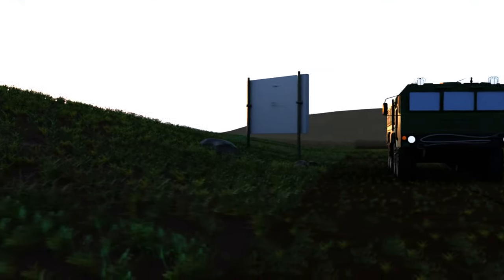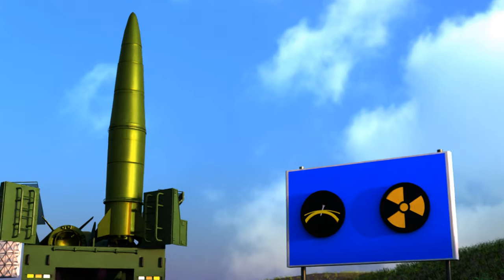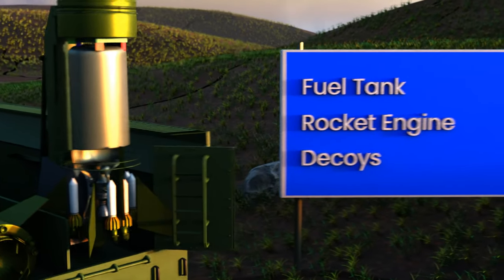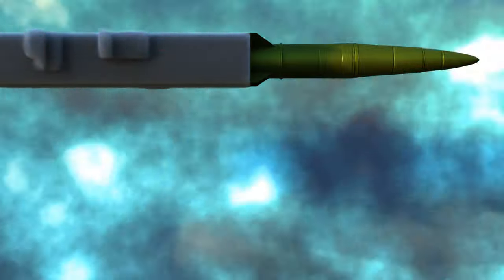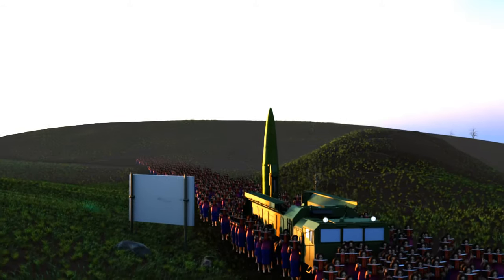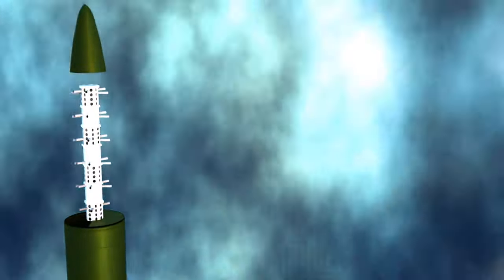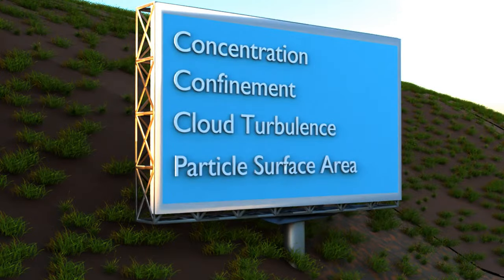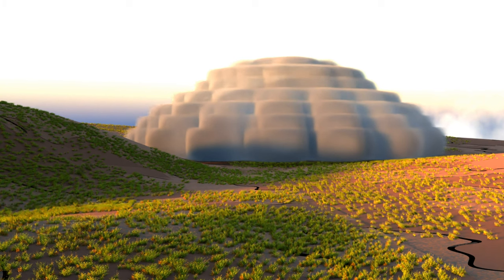9k720 Iskander-M missile Explained. The Science of Thermobaric/Vacuum Bombs. [3D viz]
What is inside Russia's 9k720 Iskander-M ballistic missile aka SS-26 Stone by NATO. Find out its range, top speed, warhead capacity, flight ceiling, evasive features and cost.
This oddly paced video attempts to explain the basic science of a thermobaric weapon(often called a vacuum bomb in the latest news) while showing iskander missile in action.
KN-23, officially the Hwasong-11Ga also got its external design from Iskander-M.

This special pixel operation took way longer than expected.🙃
Reason being poor planning and underestimating the various challenges involved in such projects. No GPUs were harmed in the making of this video.🫠

Modelling, Texturing, Lighting, Simulation & Animation: Unfortunately me.
Camera: Me again. My trial will start next month.
Voiceover: Not by Armie Hammer.

Timecodes
0:00 No intro
0:11 Total missiles in a Iskander system
0:18 Types of warheads in an Iskander missile
0:26 Top section of Iskander with guidance equipments
0:46 Mid section with control system
0:57 Bottom section with fuel and engine
1:02 Dimensions, weight and payload capacity
1:12 Range of the 9K720 iskander and top speed
1:35 Evasive features of Iskander SRBM
1:48 Speed and range of TEL
1:57 Iskander rocket cost
2:18 Warhead section design and chemistry
2:44 Anatomy of thermobaric explosion
3:27 Misconceptions regarding vacuum bombs
3:45 Benefits and comments?